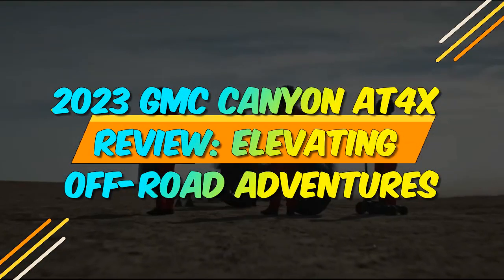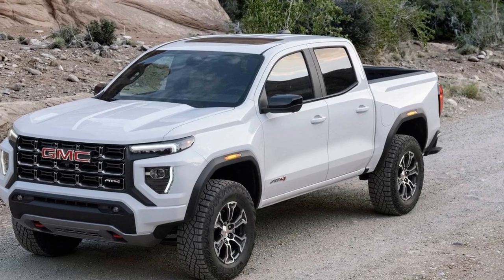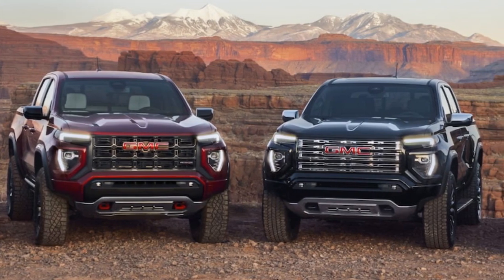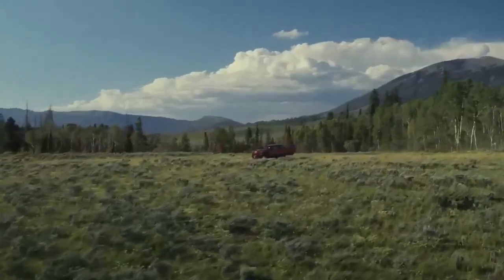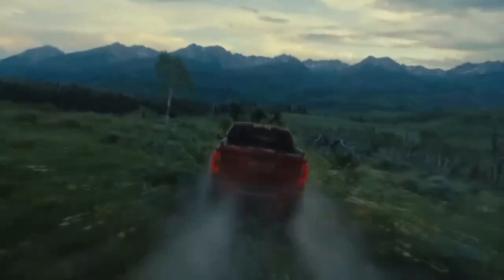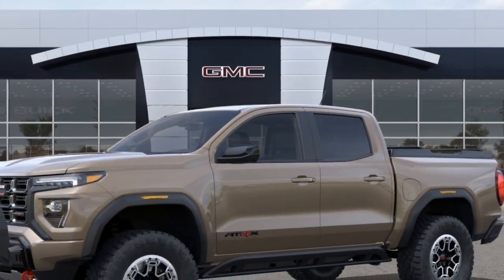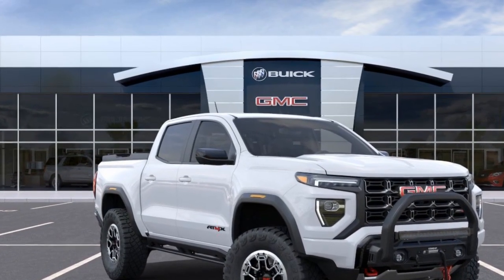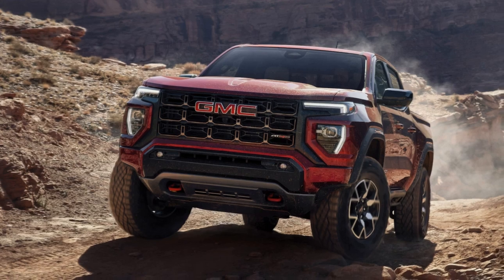2023 GMC Canyon AT4X Review, Elevating Off Road Adventures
2023 GMC Canyon AT4X Review, Elevating Off Road Adventures

1. We use trusted media sources in loading news and narrative content that we provide, in order to maintain accuracy and facts. We also include sources as references. please visit the sites we provide for more in-depth information related to the information or discussion we raise.

2. The material we use in making this video, is free and non-copyrighted content, or Creative Commons content, with fair use of content. If there is a problem or material that we use in the video in this channel, or there is a discussion about future business.